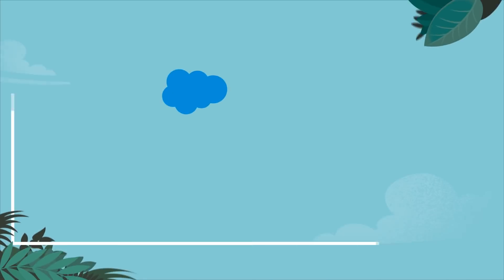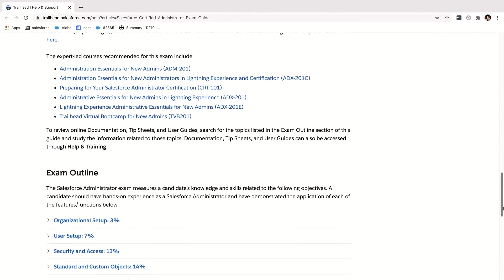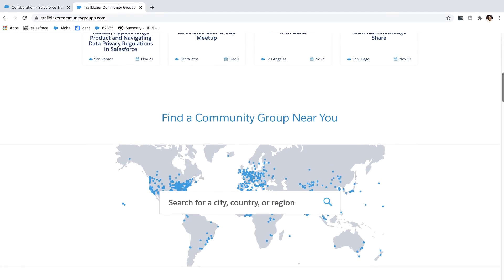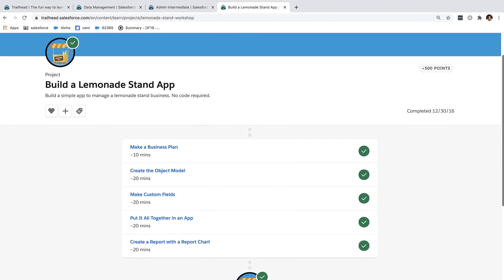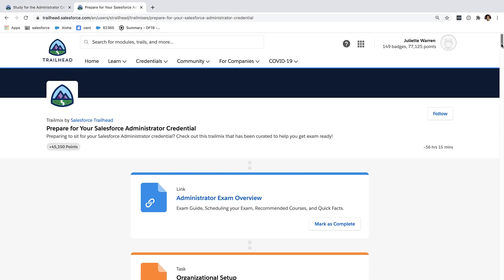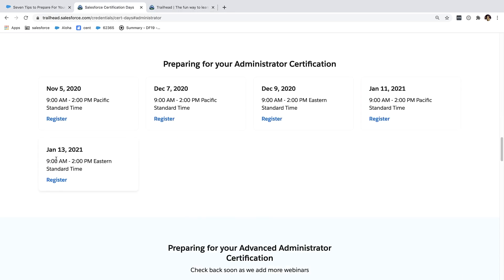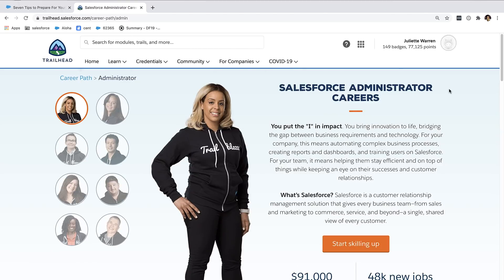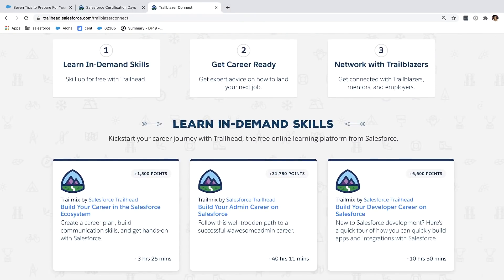Pass Your Salesforce Administrator Certification Exam With These Tips!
Check out these 7 Tips to Prepare For Your Salesforce Administrator Certification Exam!

Many organizations rely on Salesforce to run and grow. This is great news for those with Salesforce Admin experience, because it means that your skills are in high demand.

As a Salesforce Admin, you may already be responsible for a number of important tasks related to customizing your company’s Salesforce instance. Earning your Admin credential is a great testament to all you’ve learned, plus it shows your commitment to your company’s success and your continued professional development. After all, you know better than anyone how your work as a Salesforce Admin contributes to your company’s success as a whole. Getting your Salesforce certification can transform your career and pave the way to increased responsibilities and promotions, all the while allowing you to contribute even more to your organization’s success.

Whether you are brand new to Salesforce, or have been thinking about earning your cert for a while, here are seven tips to help you prepare for your Salesforce Administrator certification exam:

1. See What The Exam is All About
This exam guide is your best resource to understand the format of the exam

2. Schedule Your Certification Exam

3. Find Some Friends to Study With
The Salesforce Certification Study Group in the Trailblazer Community is a great way to connect with fellow Admins who are studying for their exam

4. Get Hands-on Practice
Complete both the Admin Beginner and Admin Intermediate trails on Trailhead

5. Complete the Admin Certification Trail
The Admin Certification Prep Trail, which was specifically made to help you get exam ready We also have an Admin Certification Trailmix

6. Attend a FREE 1-Day Virtual Prep Webinar

7. Excel During the Admin Certification Exam
Read the questions carefully.There may be questions that you don’t know the answer to, and that’s ok! You can take your best-educated guess, mark the question for review, and come back after you’ve answered all the other questions.

Keep in mind that not everyone will pass the Admin Certification exam the first time, but sitting for an exam is excellent training in itself. and you get to see how the exam is structured. Afterward, you’ll get an email with section-level feedback, so you can see the areas where you really know your stuff and the areas where you can do a little more studying. Make sure you schedule your exam retake while the content is still fresh in your brain!

Finally, Celebrate Your Success!
Cue the confetti, it’s time to congratulate yourself on a job well done! Go ahead and be loud and proud of your new certification; you’ve earned it! Share your success with your team, your fellow Salesforce Admins in the Trailblazer Community, on Twitter, and don’t forget to join the Linkedin and Trailblazer Community groups specifically for Certified Professionals. By getting your Admin Certification, you’ve taken a great step forward in building your Salesforce knowledge, demonstrating that you not only know the basics, but you’ve gone above and beyond to become the go-to resource for all things Salesforce in your organization. Plus it will show your manager and everyone at your organization that you are serious about boosting your career, and becoming a leader and resource for all things Salesforce.

Becoming Salesforce Admin certified is an investment in your career that will reap benefits for years to come. With so many resources available to help you on your path towards Admin Certification, you’re one step closer to unlocking a world of possibilities for your career.

to read a blog post on this topic!